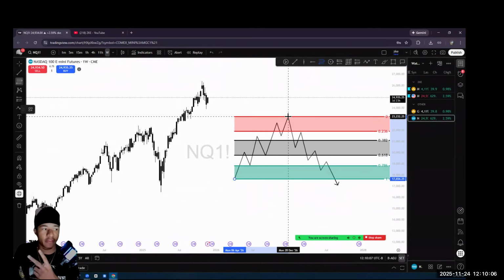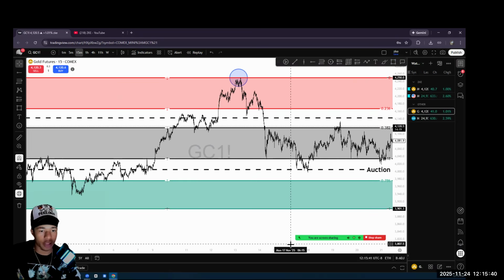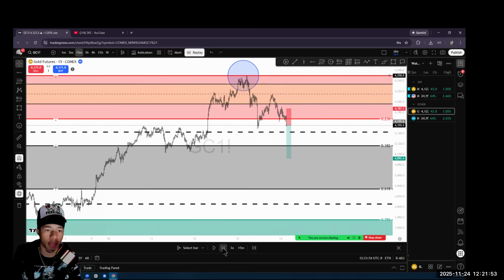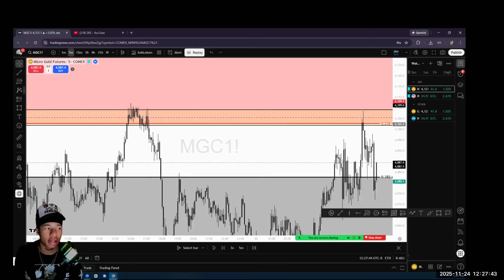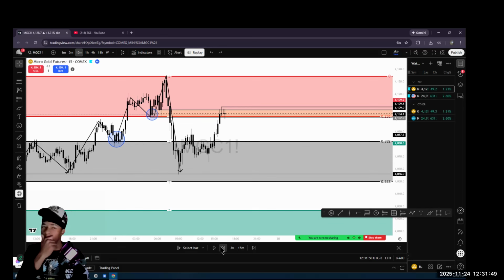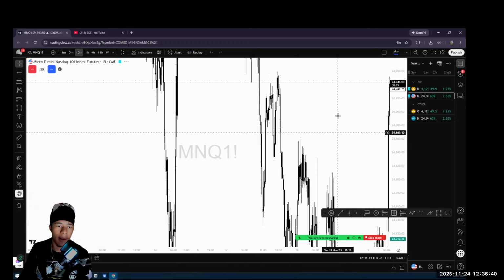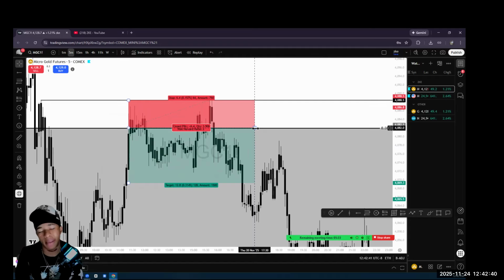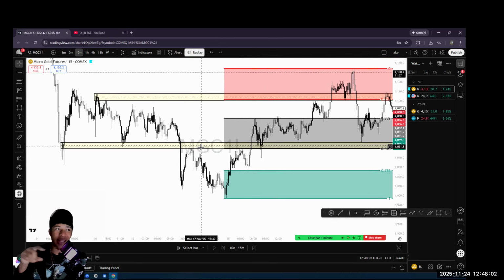Not All Fibs Are Equal: How I Read Ranges and Time Entries With Accuracy